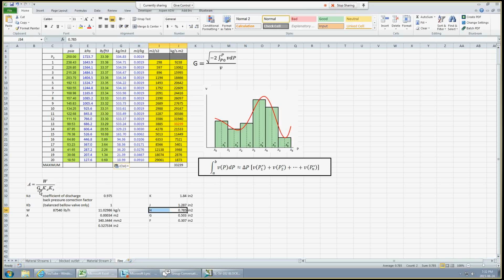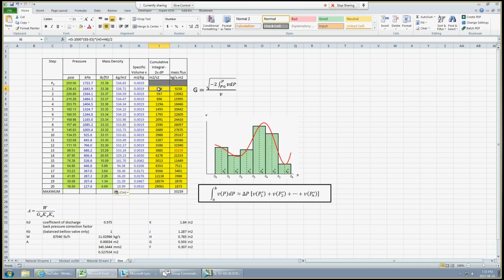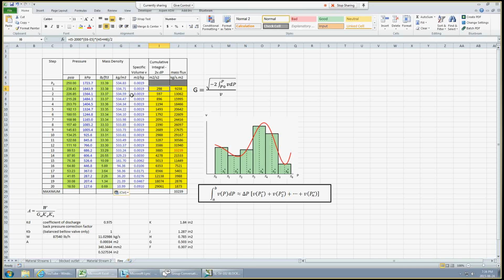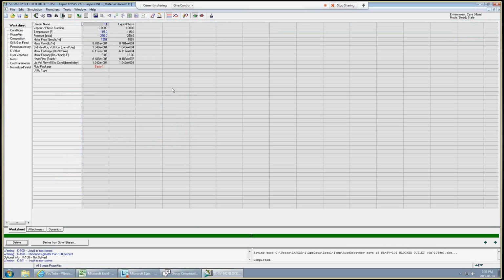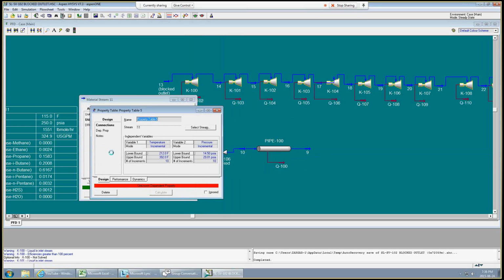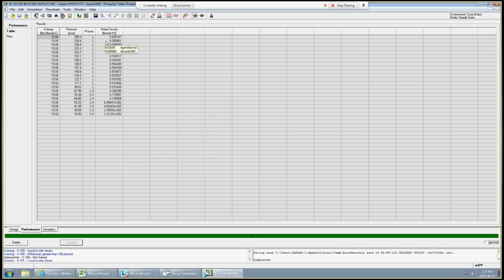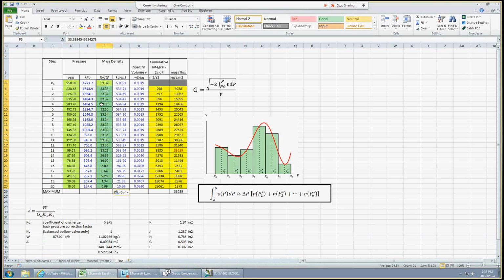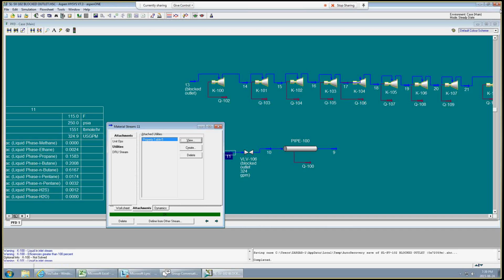twp phase PSV calc Jun 24 2015 07 32 22 PM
Two Phase PSV Calculation (HEM Method)